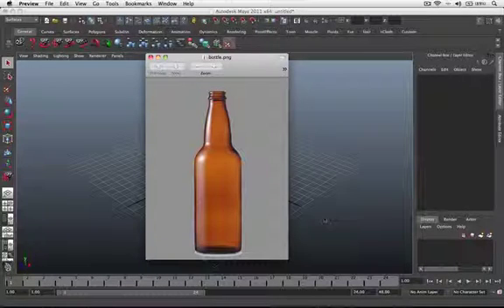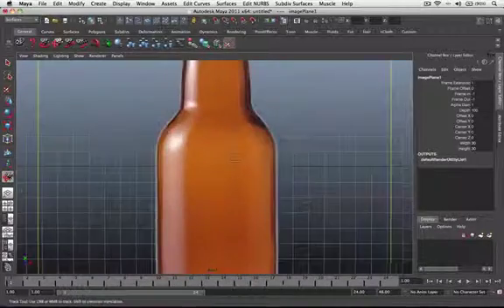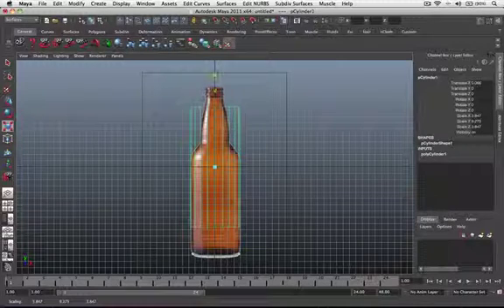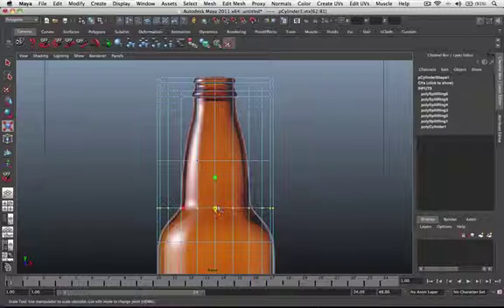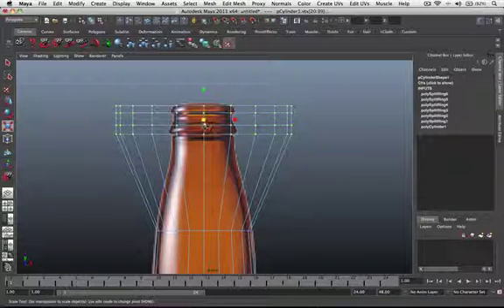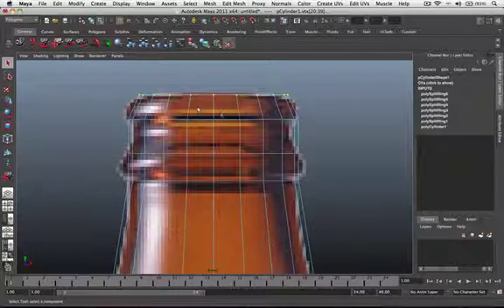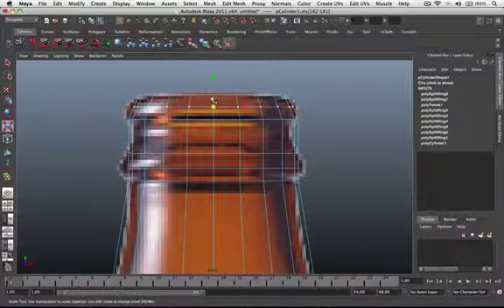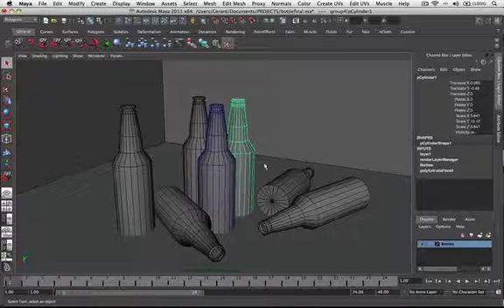Exercise02: Building a Beer Bottle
This lesson will teach the basics on creating new and custom shapes in Maya.